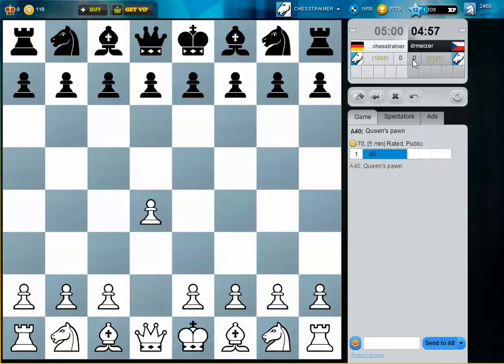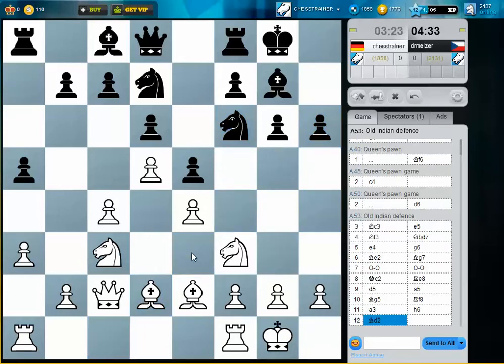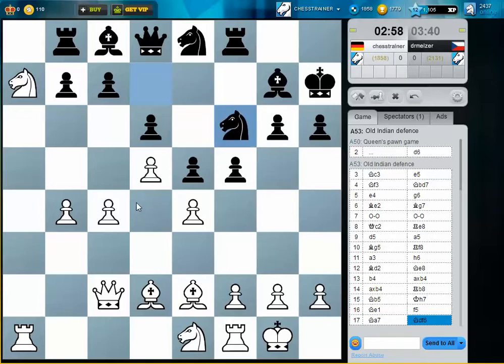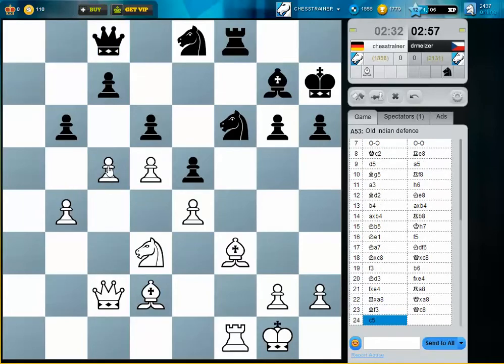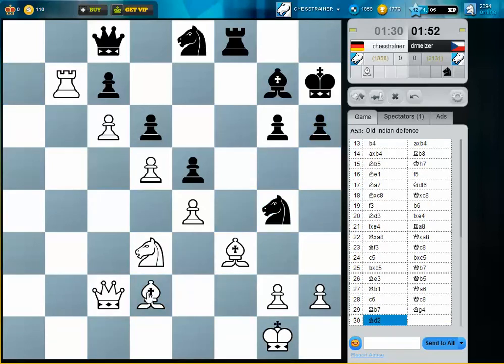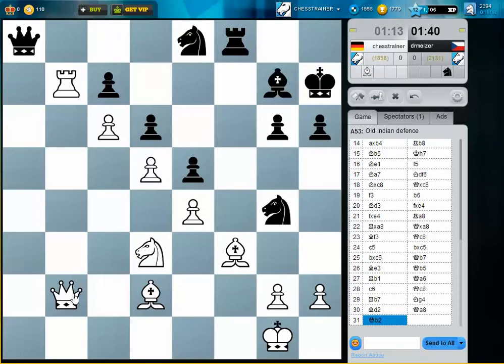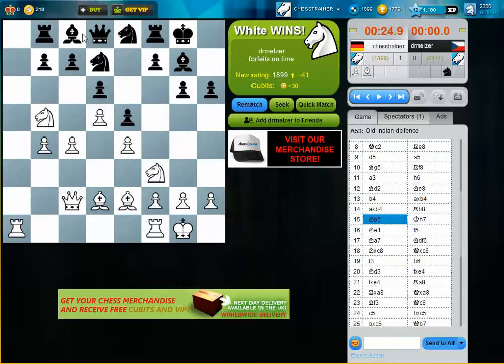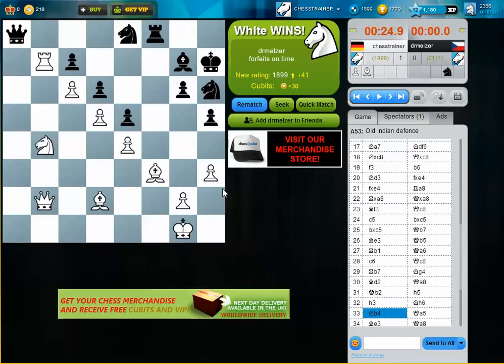Blitz Chess #7 - King's Indian - Re8 as a wasted tempo in a closed position